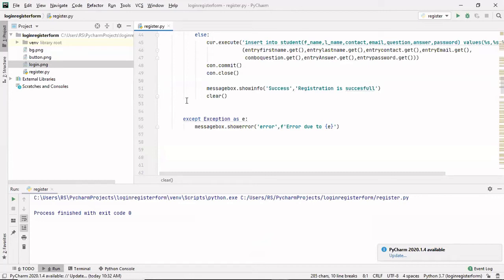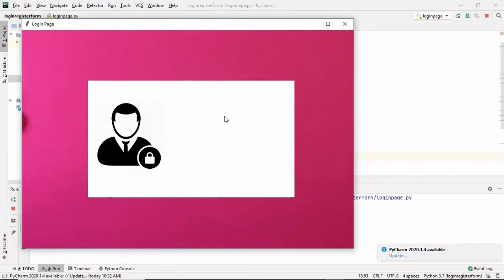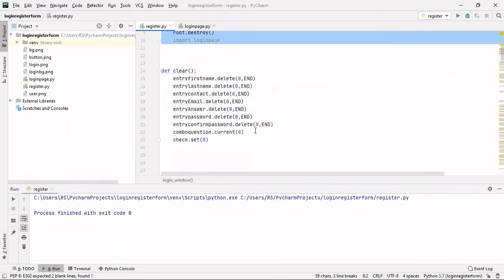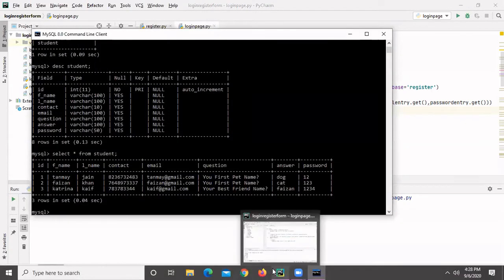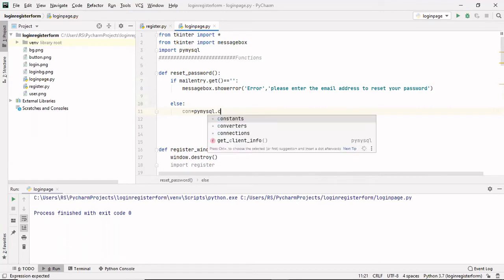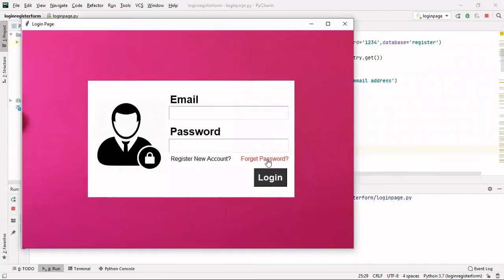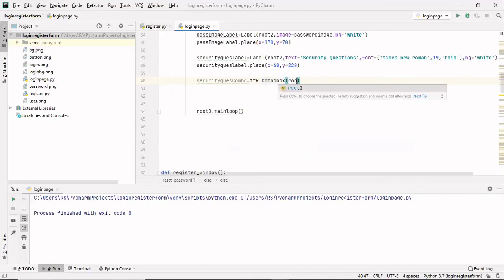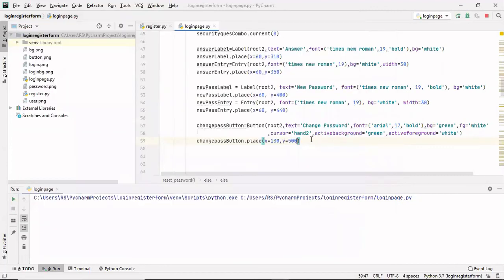Professional Login and Registration System With MySQL Using Python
This is a Professional Login and Registration System With MySQL Using Python.
In this video I have explained how to create GUI for Login system using tkinter and add functionality to it.
This is a step by step tutorial for beginners.

Terms related to this video:
login and registration form using python
login and registration form in python and mysql
login and registration in python with source code
login system using python
create login application in python
registration form in python
create registration application in python
registration form using python tkinter
registration form using tkinter
login system using python with mysql database